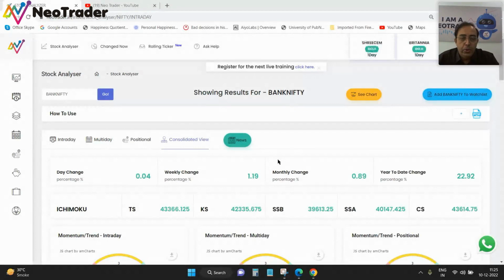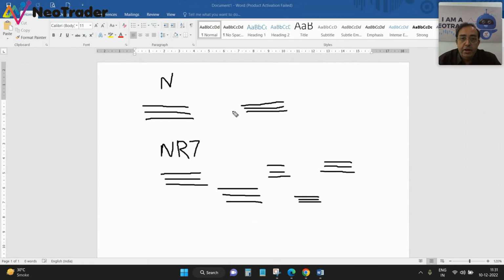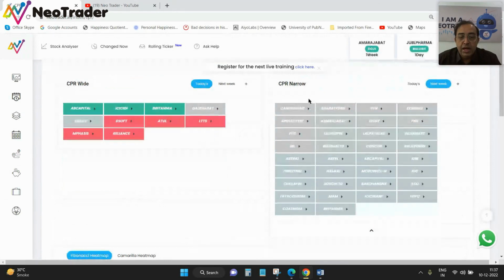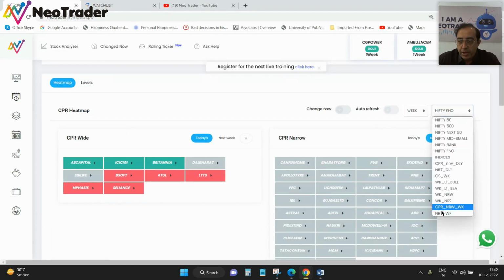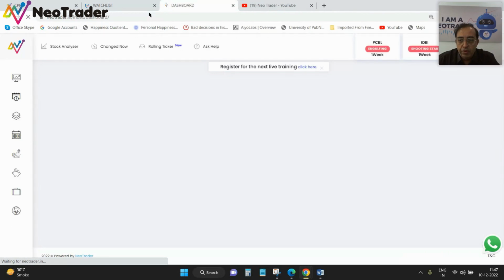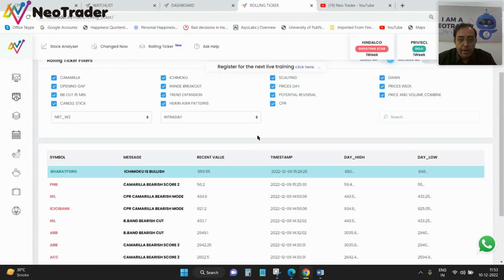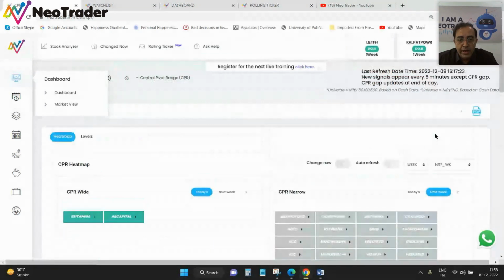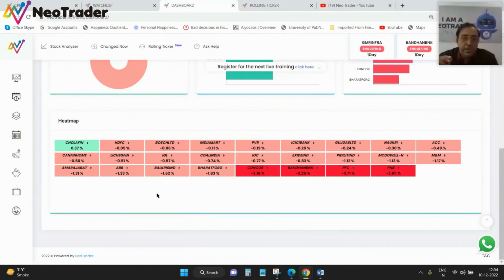How to find Breakout stocks for coming week? 10-12-22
Only thing you need in such Volatile Markets is Proper Guidance. Join us in Our Live Market Session and let's Analyse and find the Best Possibilities to Trade. Trade Smartly in these Volatile Markets.
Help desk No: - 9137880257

00:00 - Introduction
01:00 - CPR page
02:38 - How to read a CPR
08:07 - CPR page
14:42 - Watchlist 1
19:16 - Watchlist 2
21:37 - Dashboard
26:51 - Rolling ticker page
38:44 - End of video